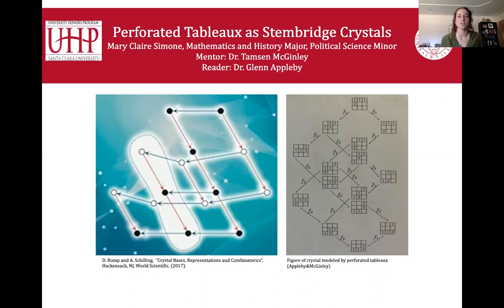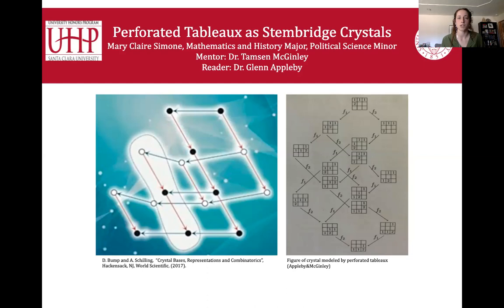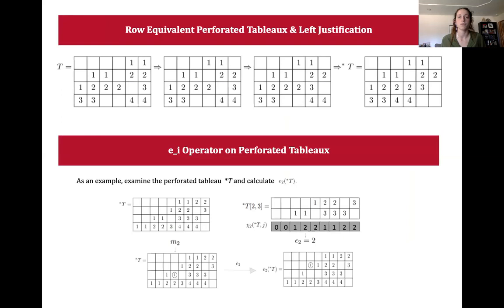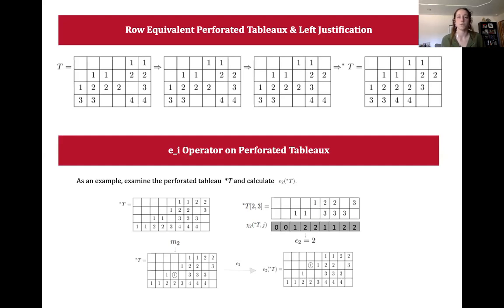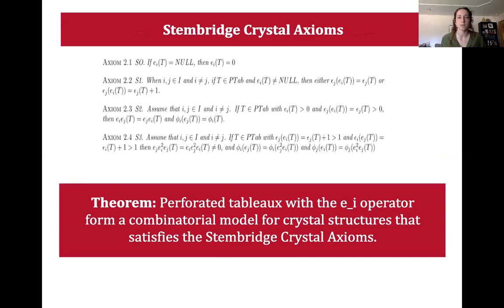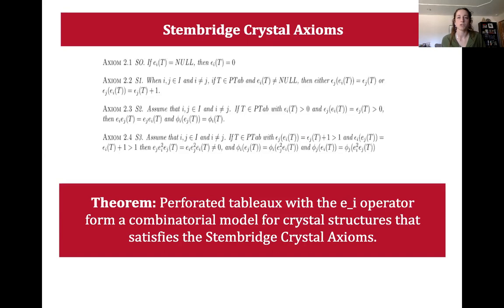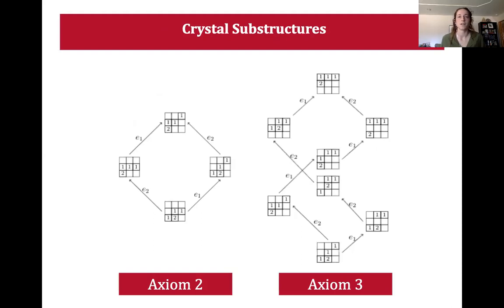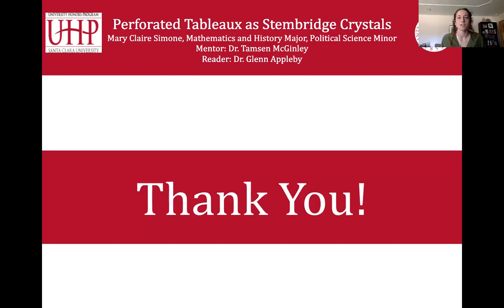Perforated Tableaux as Stembridge Crystals - Simone, UHP 2020